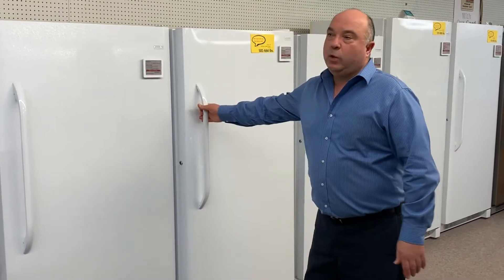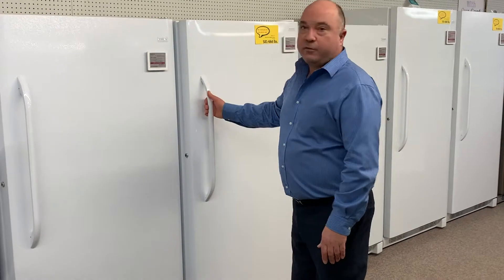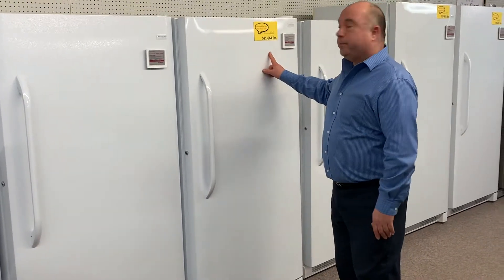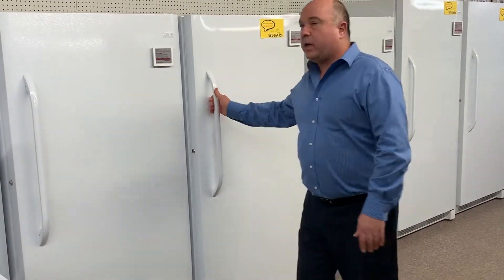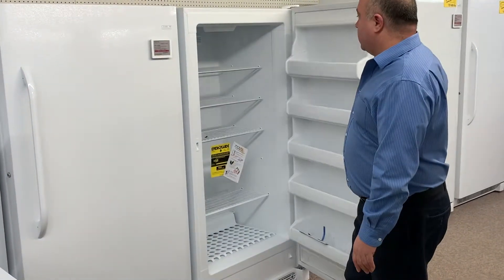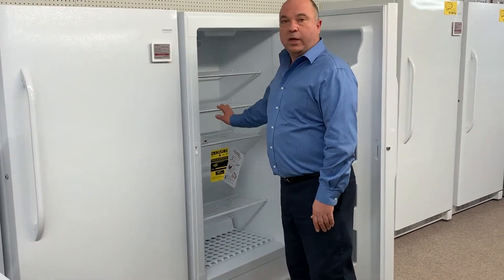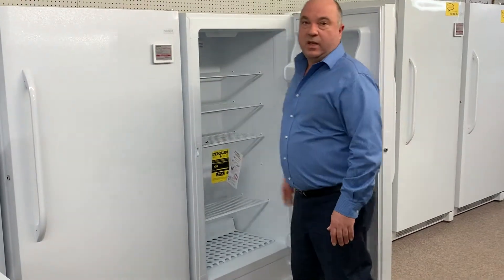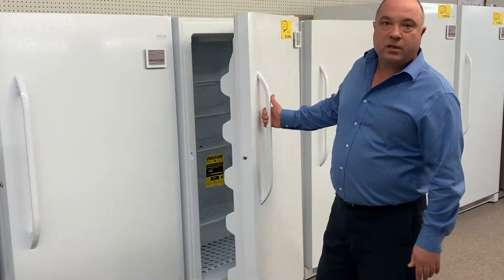Frost Free Freezers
This week on Domesticate Your Digs, learn about the great features of an upright frost-free freezer.